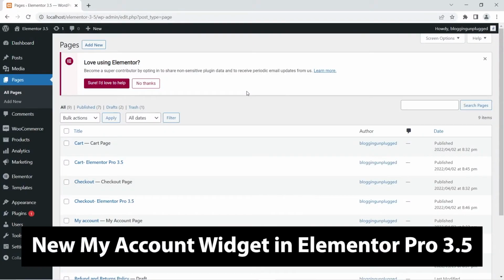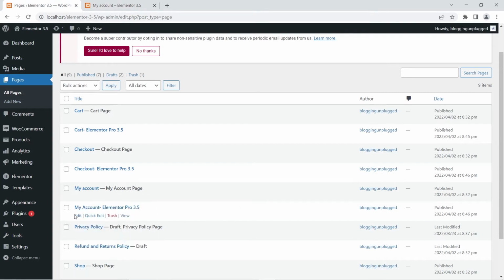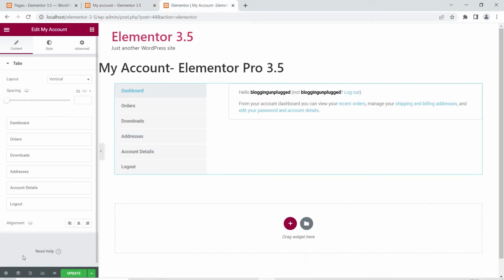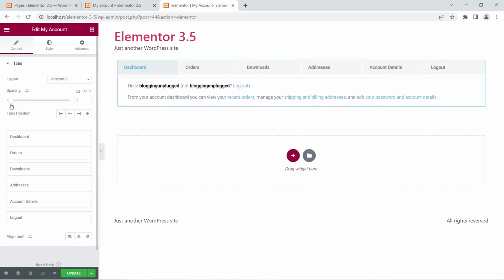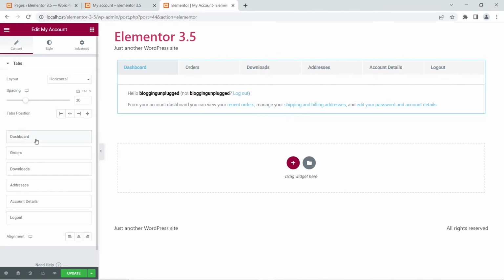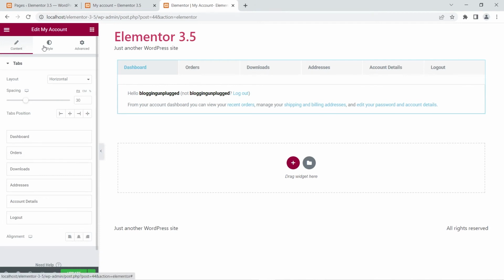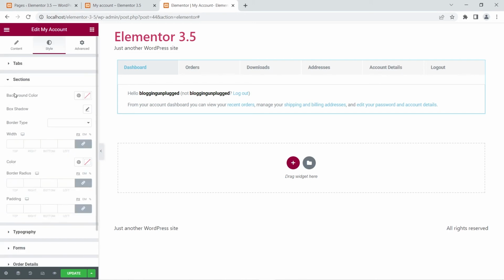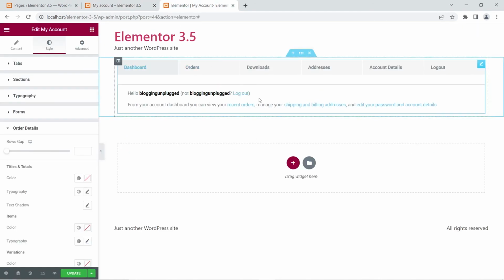My Account Widget in Elementor Pro 3.5 | Woocommerce Widget in Elementor | Blogging Unplugged Clips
In Elementor Pro 3.5 Update, quite a few new Woocommerce widgets were released, one of which was My Account.

Using this new My Account widget you can create a custom My Account page using Elementor Pro easily.

In this video we will discuss briefly about the new My Account Widget in Elementor Pro 3.5 Update

I hope you will find this video helpful and now know all about the new My Account widget in Elementor Pro.

Jasmeet